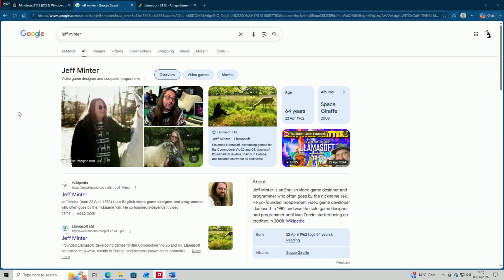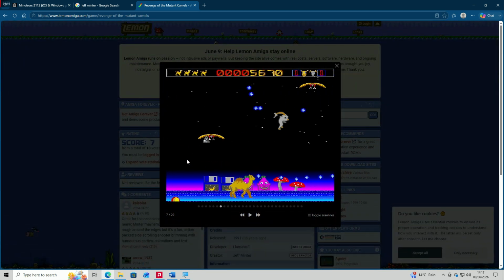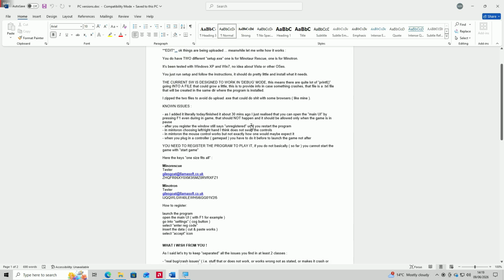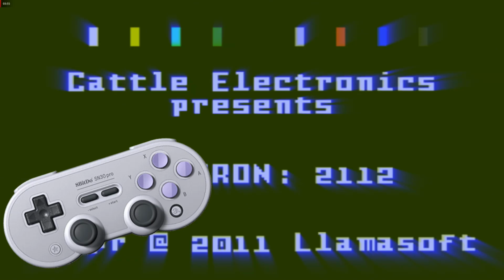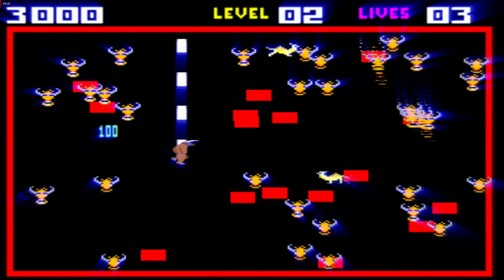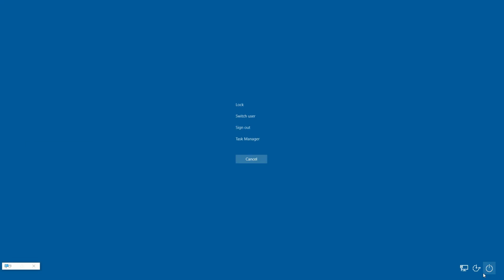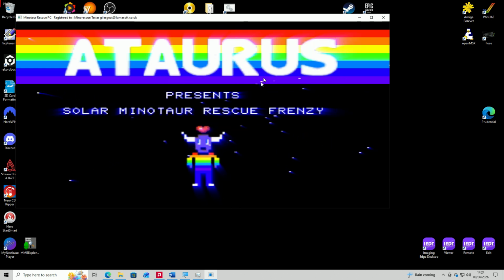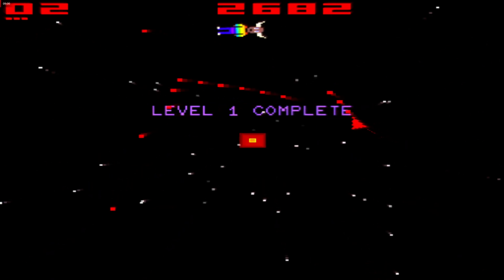Project Minotaur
Did you know that Jeff Minter wrote some of his excellent games for the iOS platform?  I did not...
Here I take a quick look at a couple of his games that were thought to have been lost, but now preserved online.  These are for Windows PCs, not iOS.

Here I play (very poorly) Minotron and Minotaur Rescue.